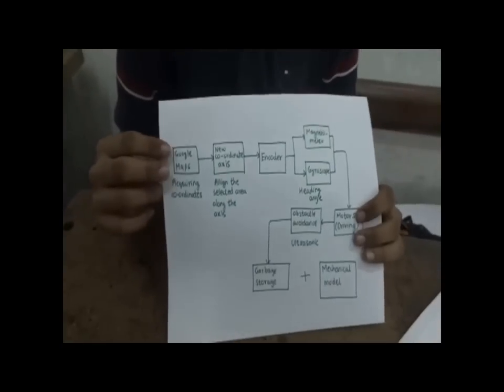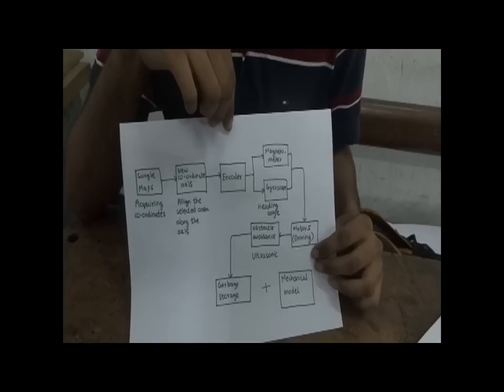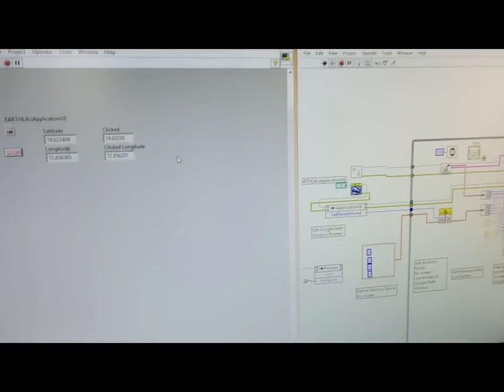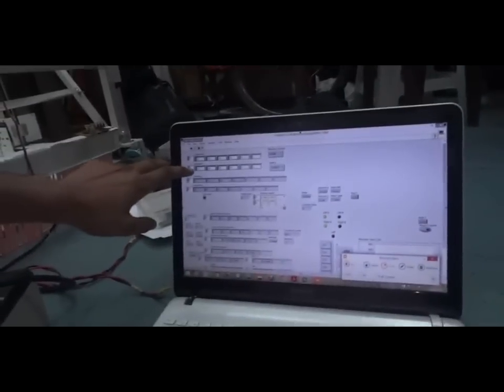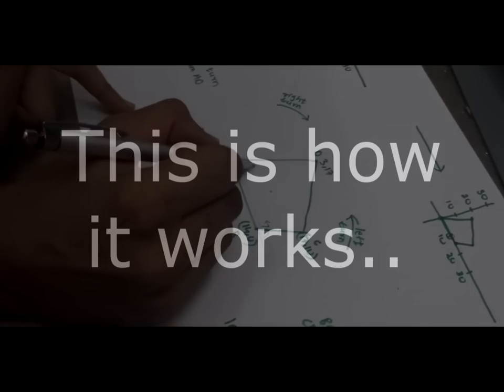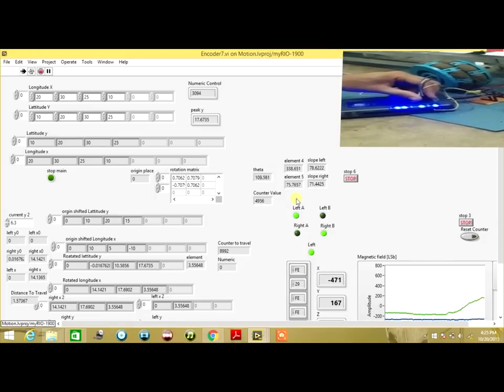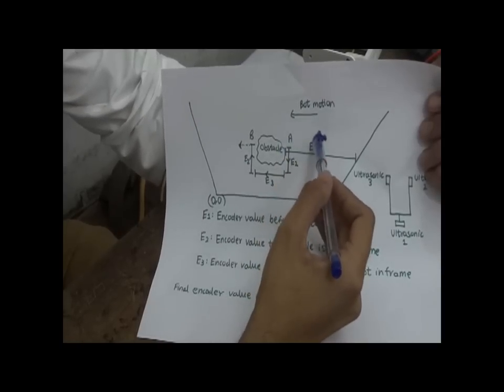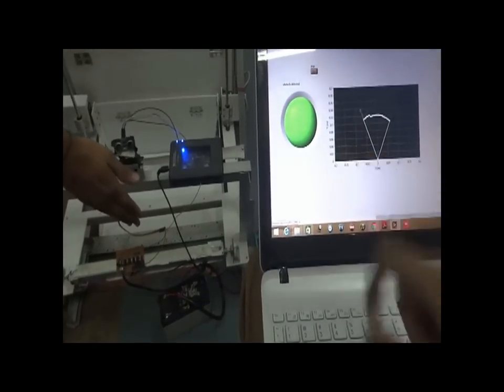The Scavenger(Outdoor cleaning) Bot- NIyantra Team -110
We are engineering students of VJTI college participating in the National Instruments competition NIyantra-2015. We are displaying our project here. It is an outdoor cleaning bot. We take the co-ordinates of the area to clean from Google Earth and send our bot to the area. The bot (which uses the the MyRIO board programmed by LABVIEW for its automation) will clean up most of the area(a few errors here and there), and avoid any obstacles(like humans or trees) using our algorithms. We recommend you watch it in 720p definition, because the LabVIEW code is clear only then. Hoping for a cleaner India :)